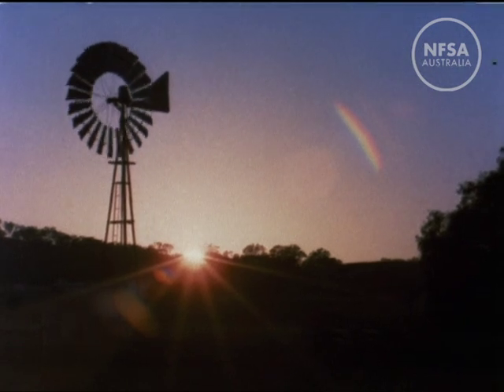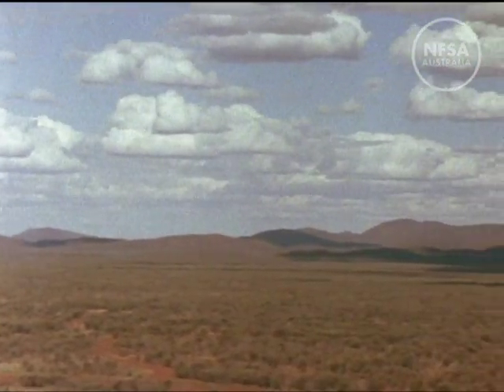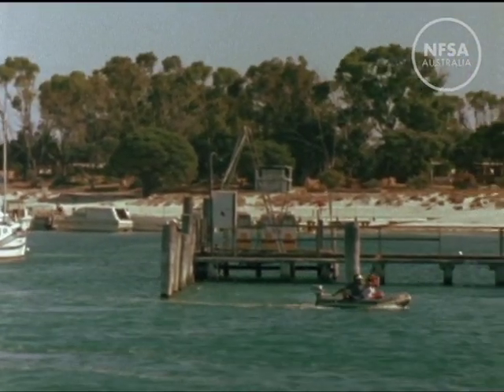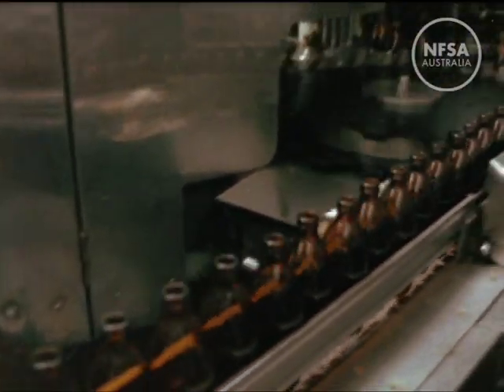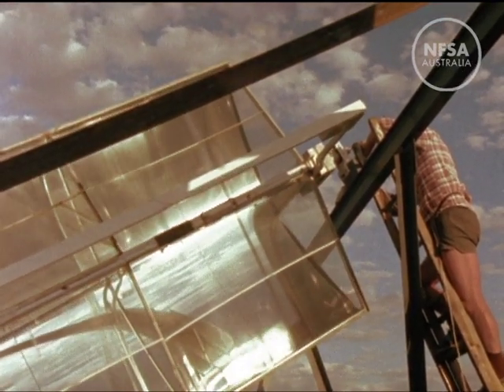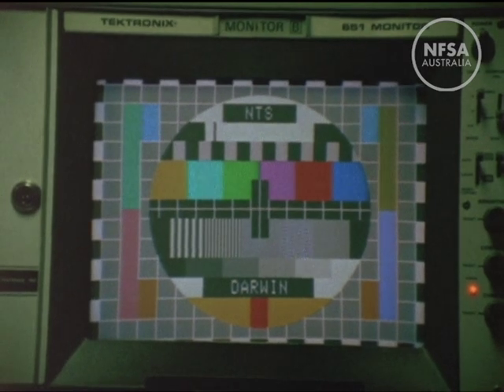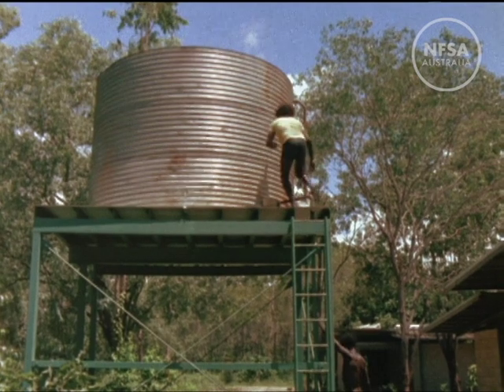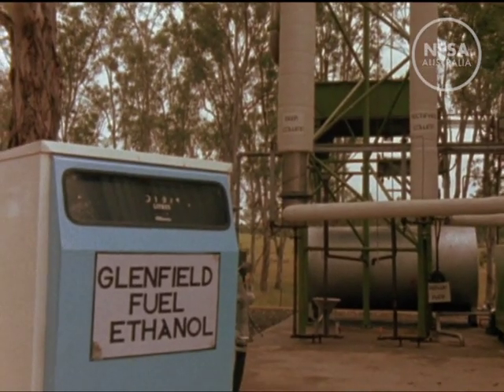Renewable Energy In Australia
From the Film Australia Collection.  Made by Film Australia 1982. Directed by Philip Robertson. Renewable Energy in Australia investigates how alternative forms of energy are harnessed  using windmills, turbines, sun by solar energy systems and photovoltaic cells.  These and other methods of utilising natural resources are demonstrated in this program.   A broad spectrum from experimental work to commercial installations is covered in this general overview of renewable energy research in Australia. It looks at wind, water, solar and plant resources and for their potential use in tandem with traditional energy resources.